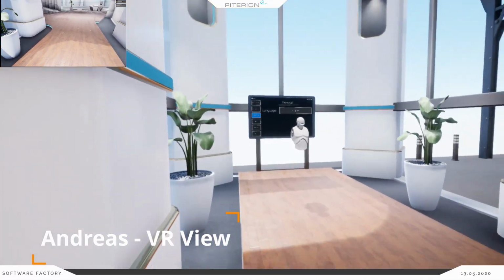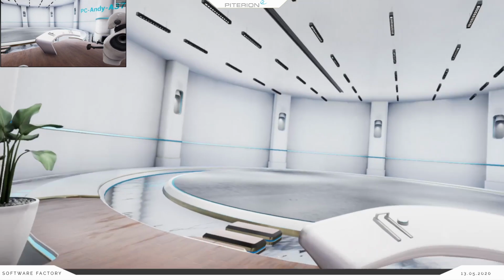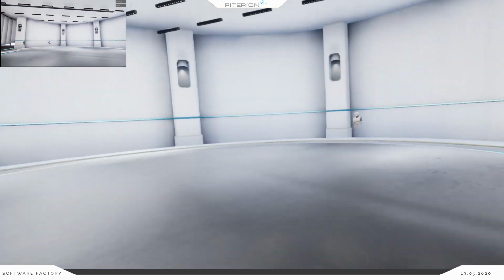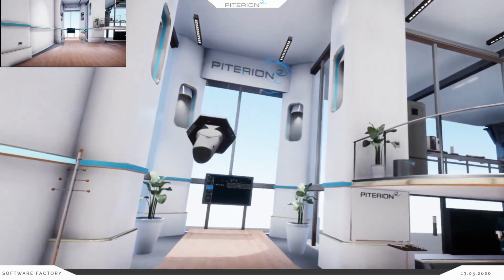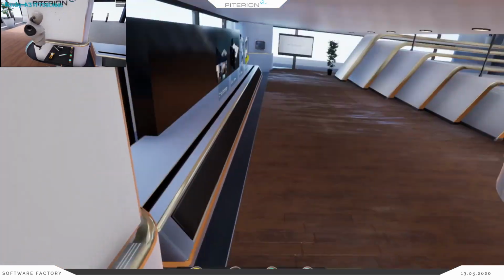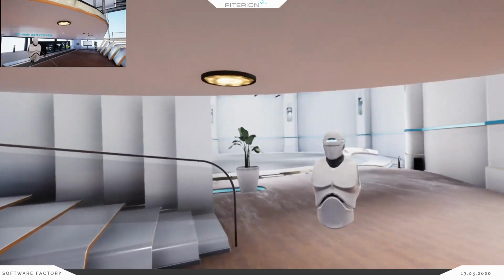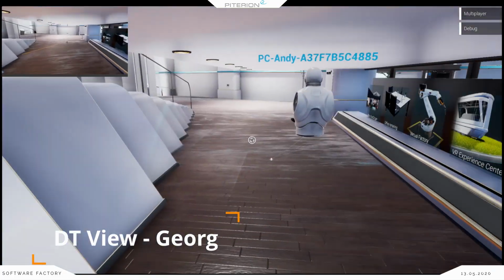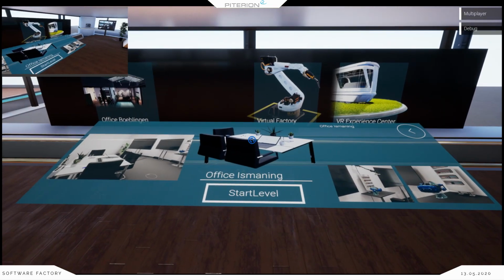AVR - User Showcase - Piterion Multi-User Lobby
They have already integrated the multi-user functionality from version 3.0 on a dedicated server for their lobby environment to showcase different training scenarios inside of VR and Desktop.